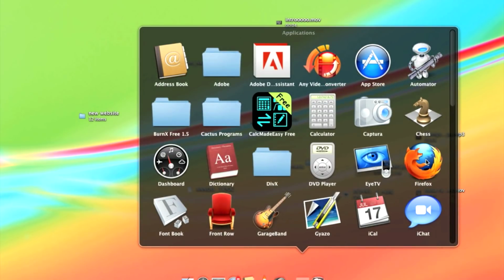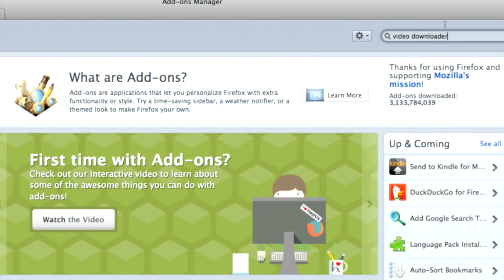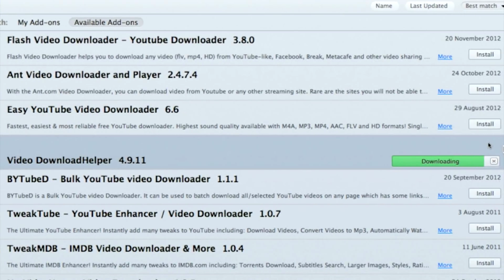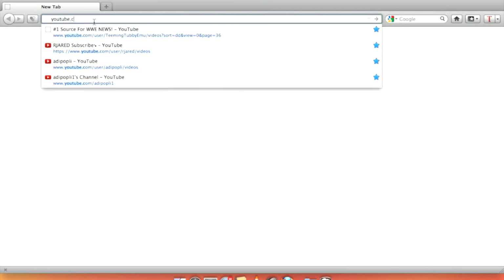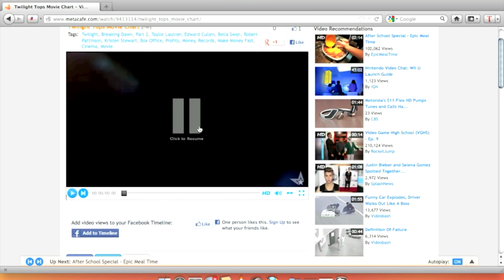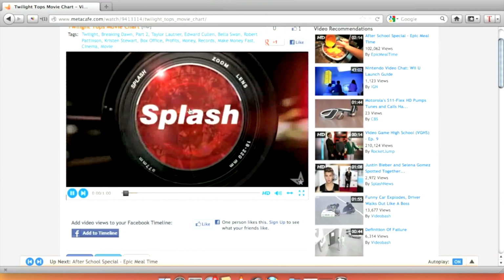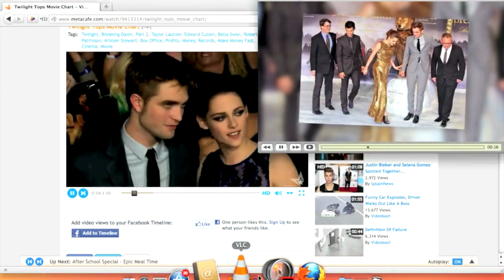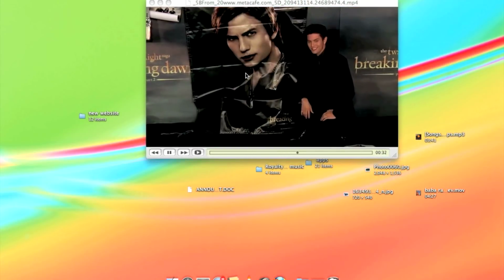Video Download Helper - Download Any Internet Video (youtube, metacafe, xnxx etc) on your Mac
Video Download Helper - Download Any Internet Video (youtube, metacafe, xnxx etc) on your Mac .. It works on every platform Snow Leopard , Mountain Lion etc etc.